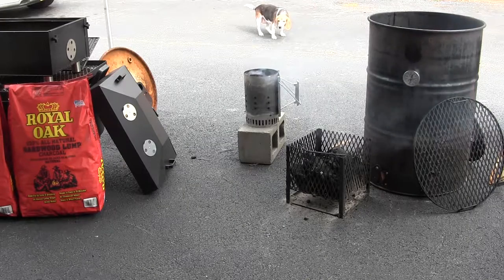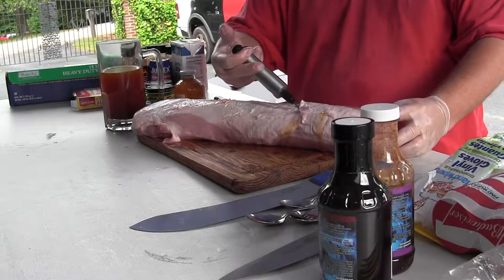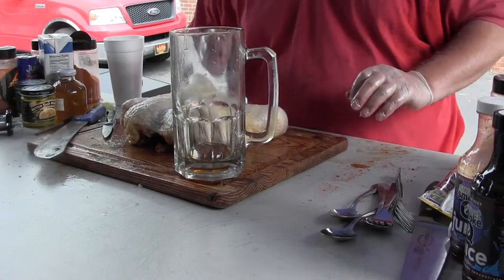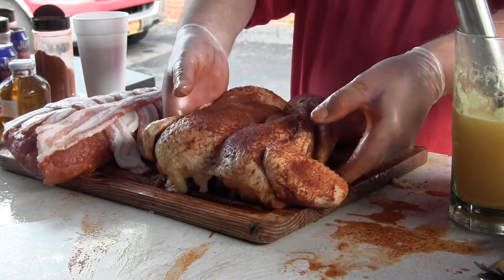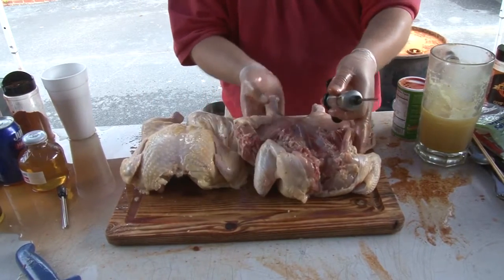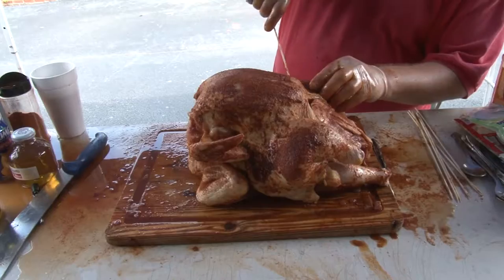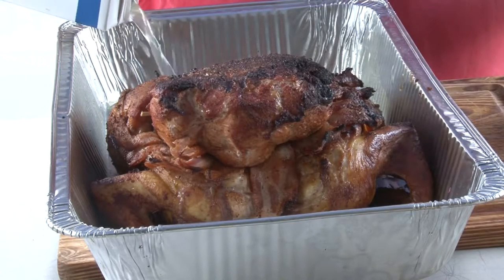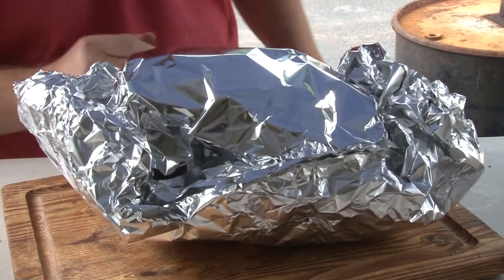Chicken and Bacon over a Pork Loin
Mixing flavors works good when you need a lot.